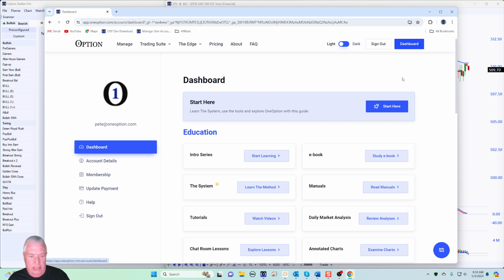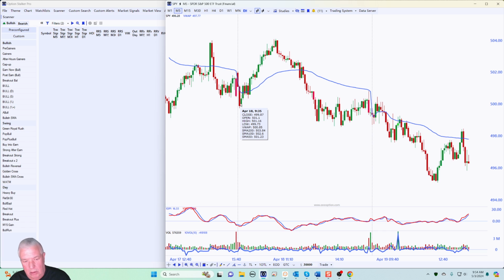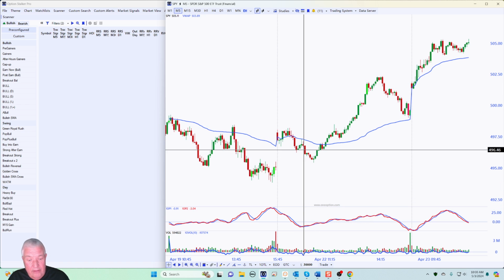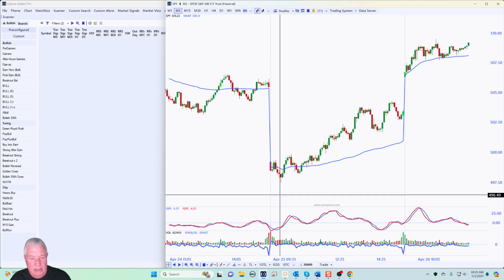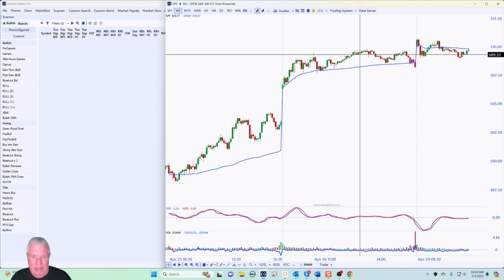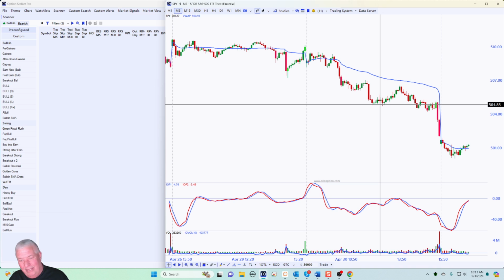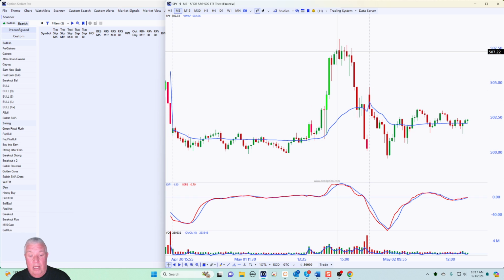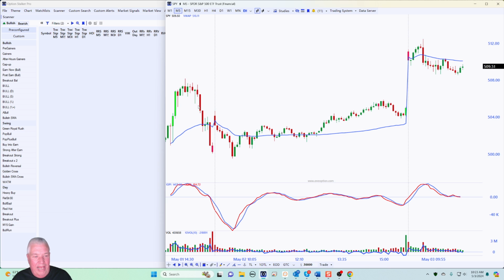This Is the Best Indicator For /ES and /NQ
In this video I show you how effective the 1OP indicator is for day trading /ES and /NQ. It is not derived from any other indicator and it is truly proprietary. OneOption is the only place you can get and I do not offer it through any other platform. It is available in Option Stalker and Option Stalker Pro.